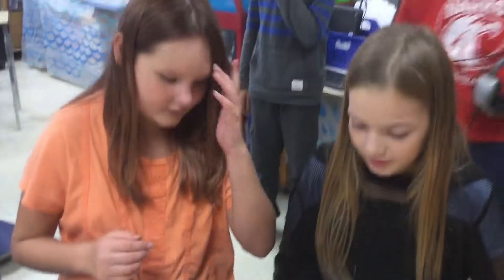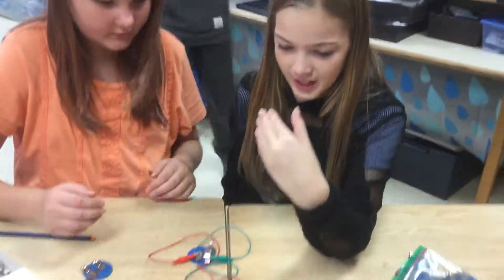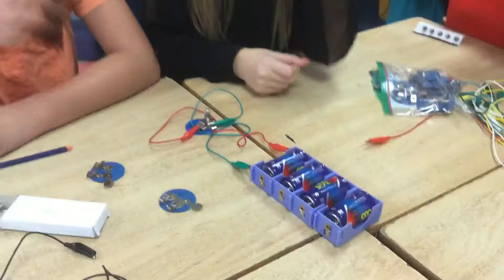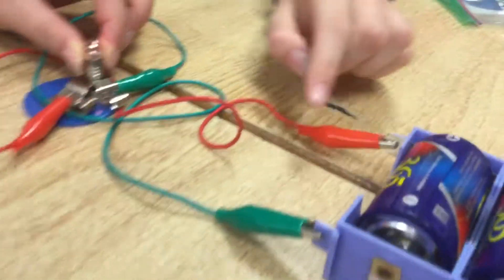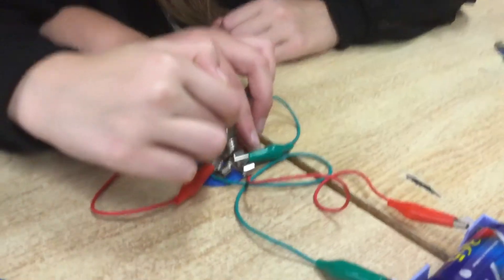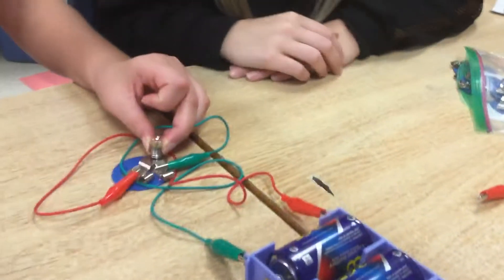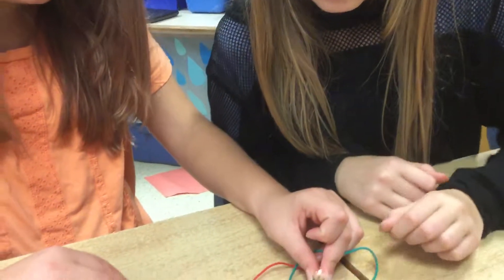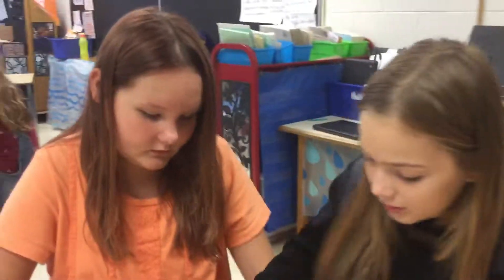Electricity Gr 6 Think Tank 2018 day 1-15